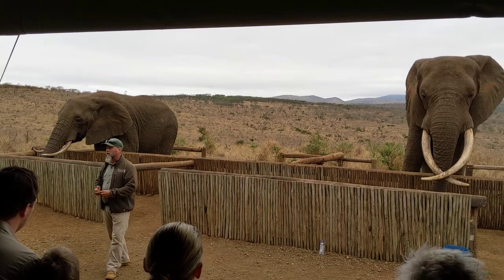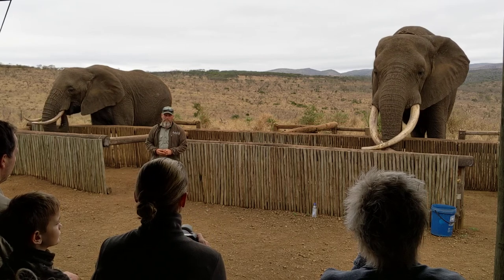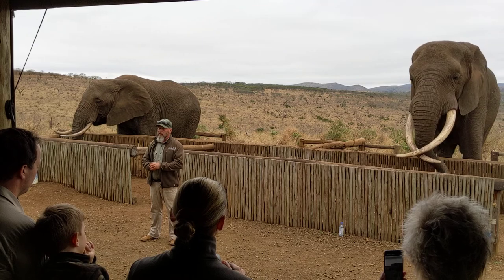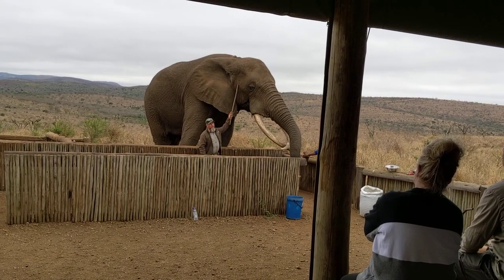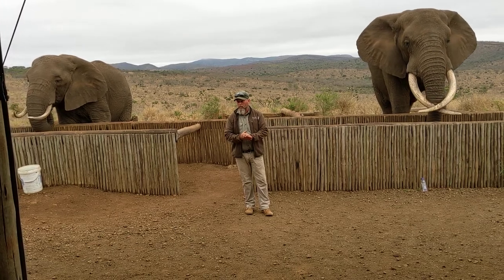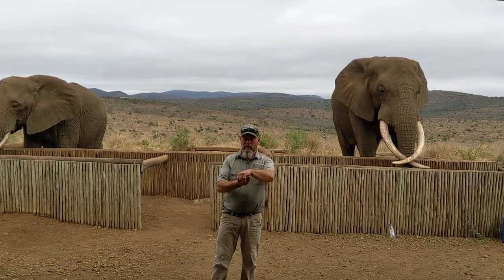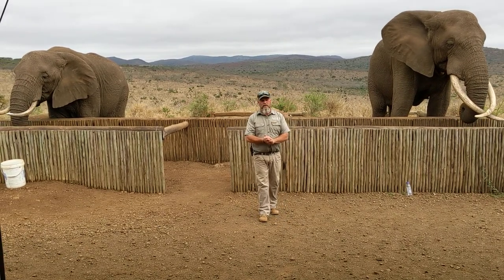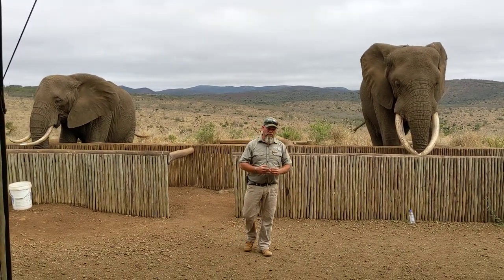20190829 Elephant do not have sweat glands presentation, Bayete Zulu, South Africa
Bayete Zulu

Elephant Interaction
Come and enjoy an up close and personal meeting with Rambo, Rachel and Jabulani our habituated elephants. One of our knowledgeable rangers will talk you through Rambo and Rachel’s history and provide you with interesting facts about elephants.

You will be given opportunity to feed Rambo and Rachel as well as touch Rambo’s ears, behind his tusks, between his front legs, and even get to feel his tongue!

Please book ahead to avoid disappointment!

Make An Enquiry
The elephant interaction costs R550.00 per adult, R300.00 per child (3 – 12 years) and is free for children under 3. These rates include VAT.

===Here are al the videos I took.